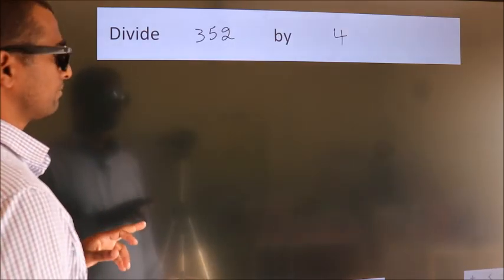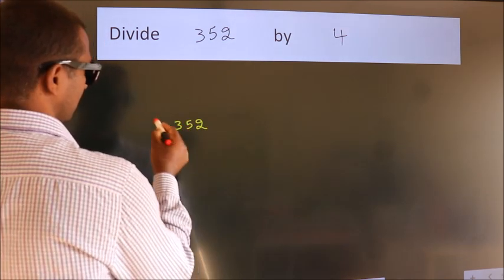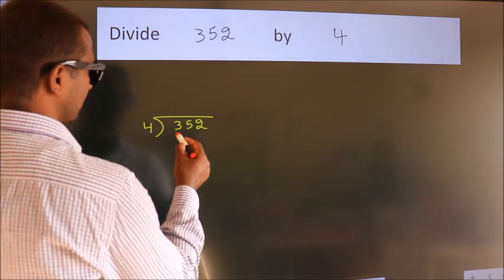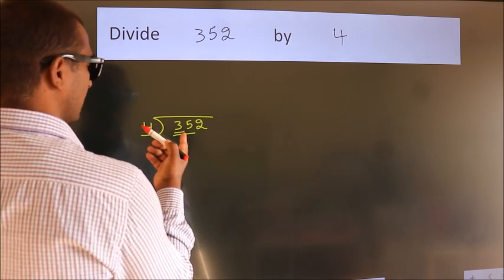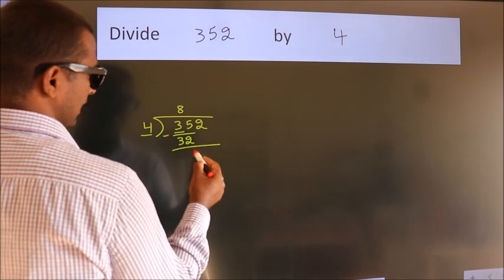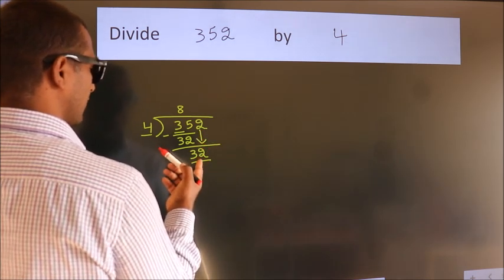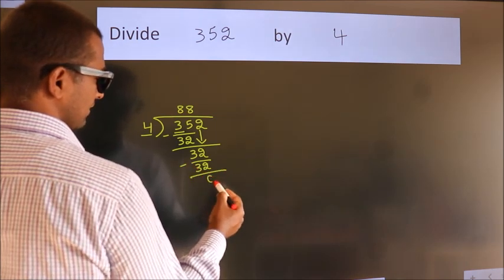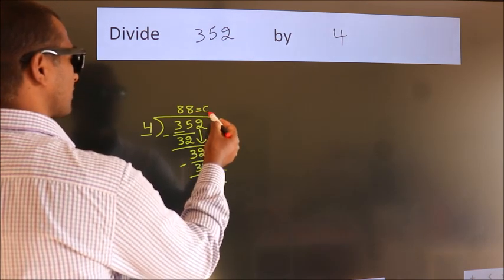Divide 352 by 4 Divide completely